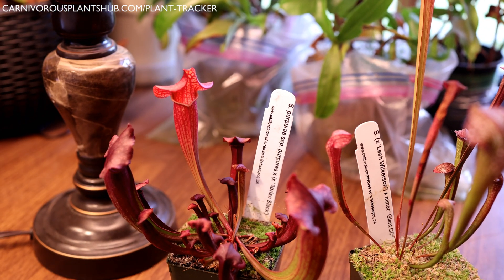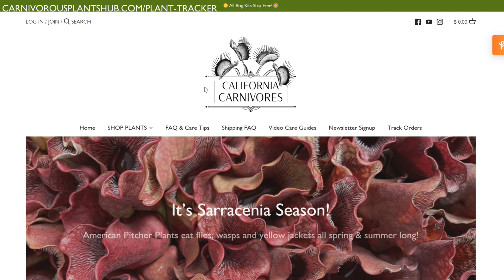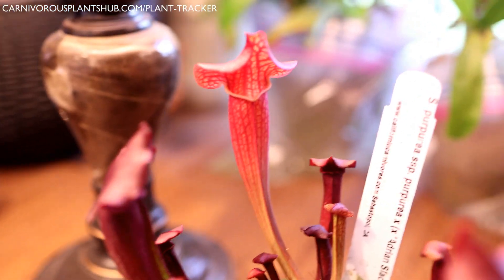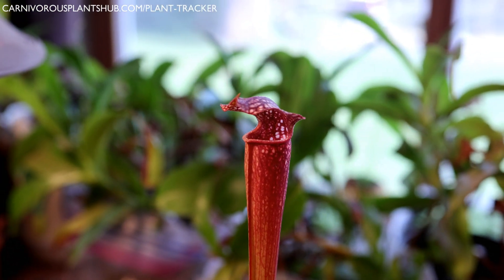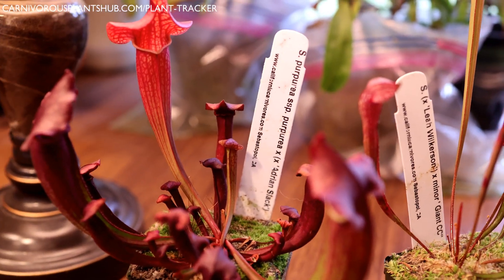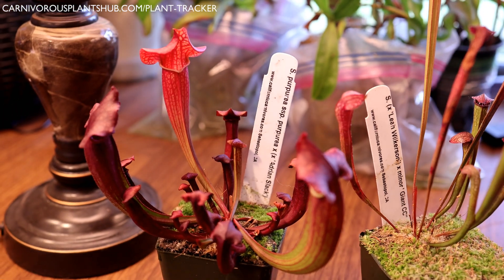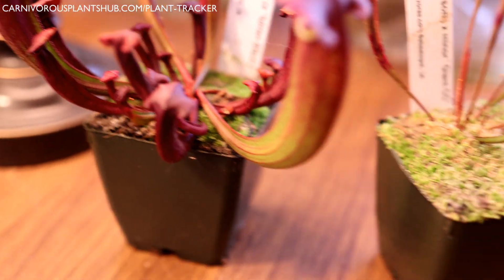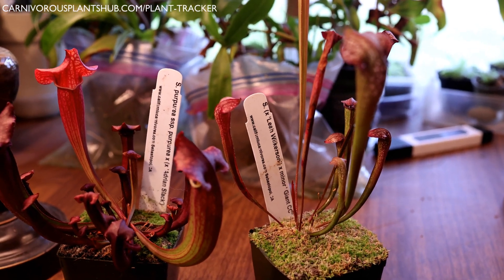Have They Grown? Sarracenia Purpurea & Leah Wilkerson 90 Day Update + Care Tips - Light & Water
Check out the 90 day update for two of my favorite carnivorous plants. The Sarracenia purpurea x Adrian Slack & Leah Wilkderson x minor giant.

It's been 90 days and these sarracenia have been growing like crazy. It's heart breaking since it's almost time for dormancy. Check out this update and see how these new sarracenia are doing! Plus get some great care tips so you can take care of your very own!